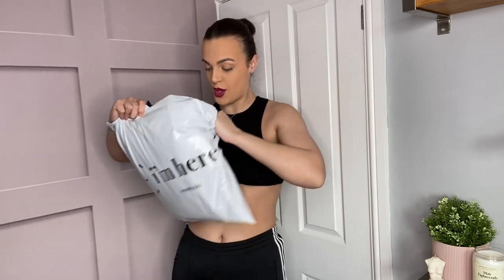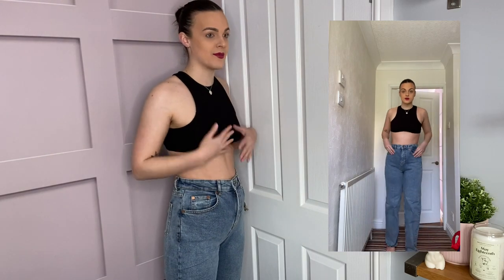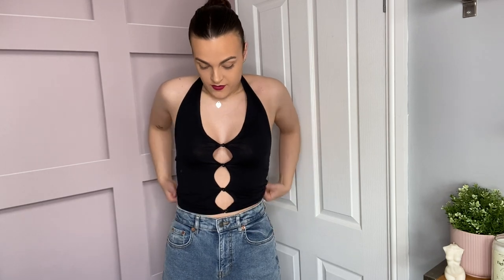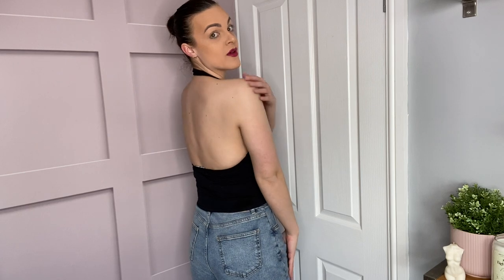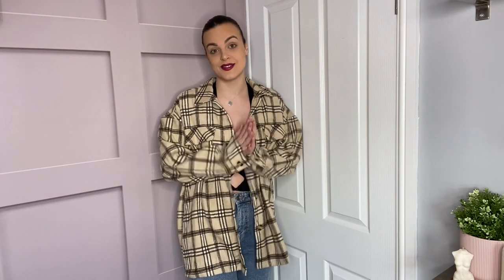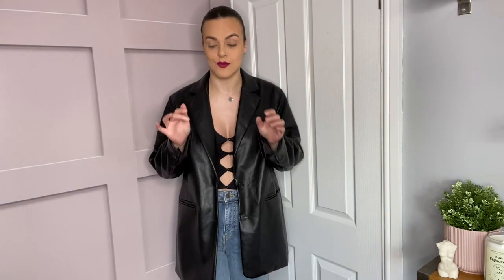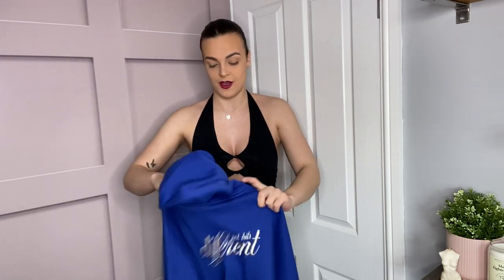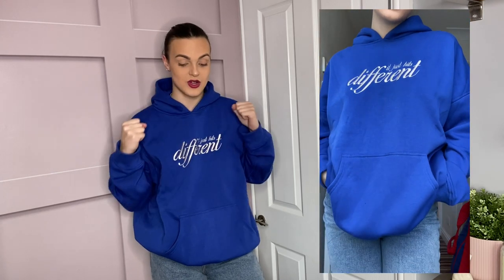HUGE MOTEL ROCKS TRY ON HAUL *tall girl tries*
Age: 23
Birthday: 18/05/1998
Where you from: West Yorkshire, UK